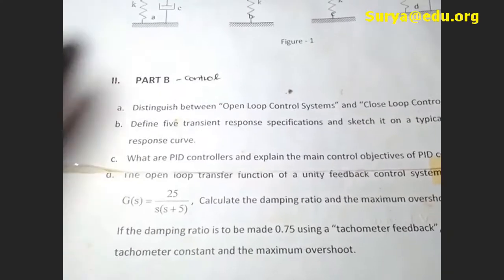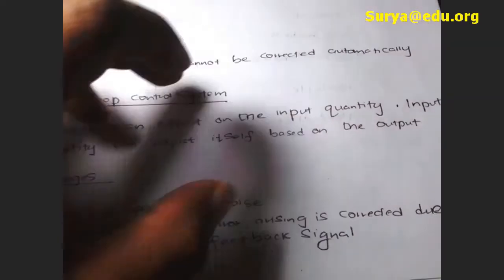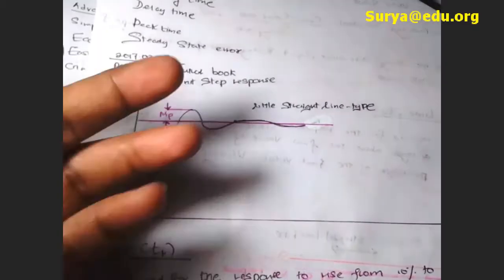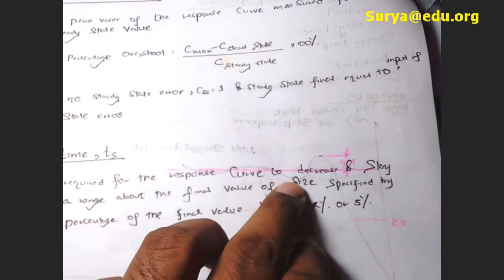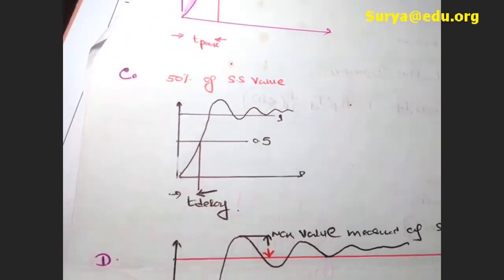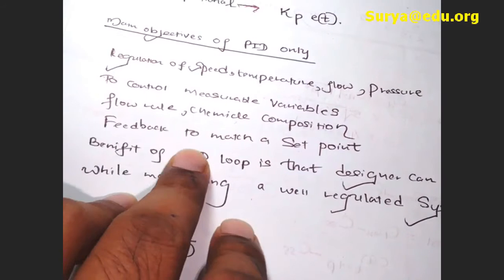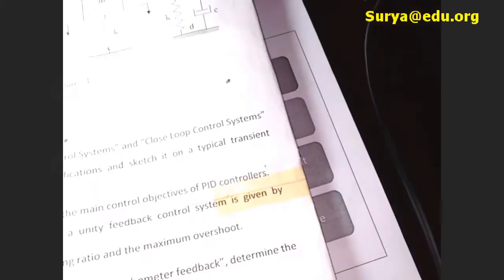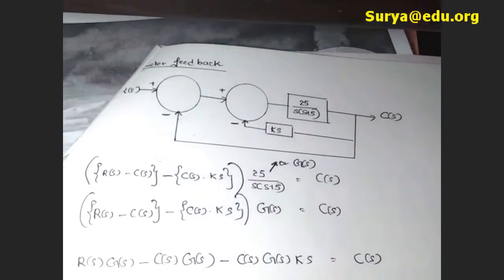Dynamics of Mechanical Systems - Exam Guidance & 2016 Control Part Answers